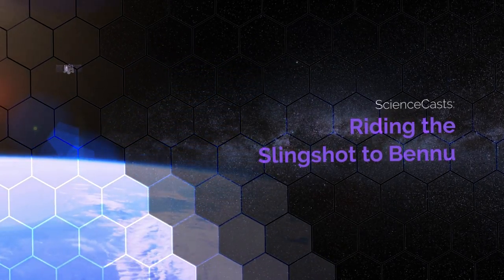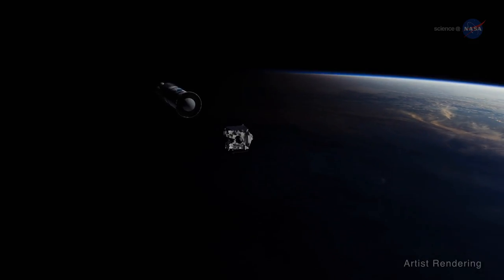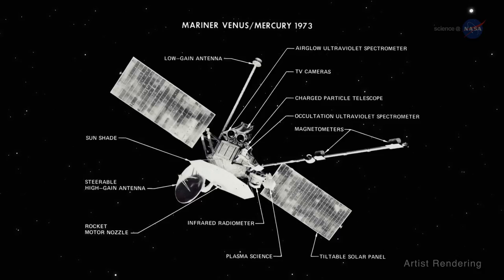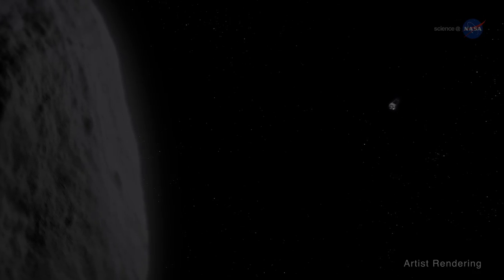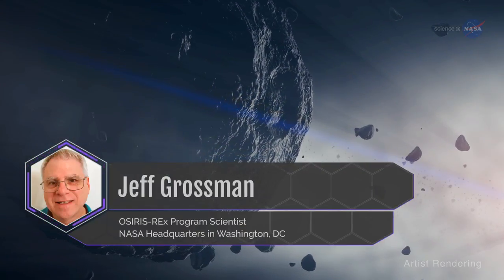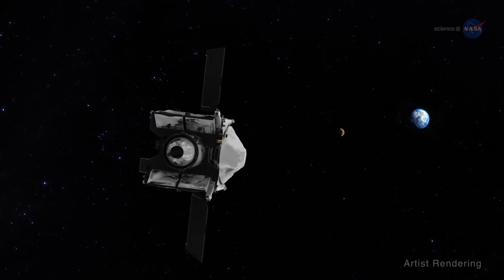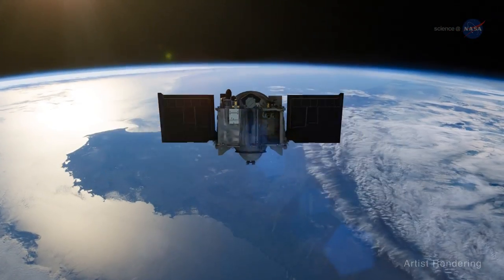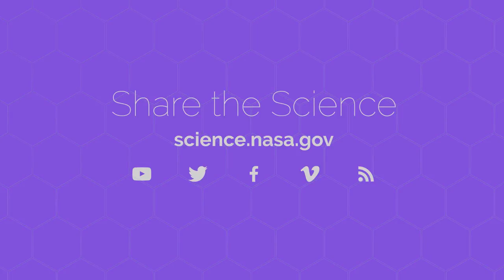ScienceCasts: Riding the Slingshot to Bennu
Gravity’s pull is being used to help propel a small spacecraft known as OSIRIS-REx to a near-Earth asteroid called Bennu.